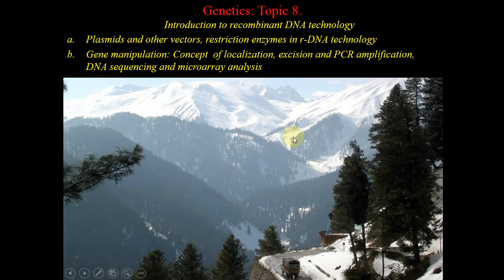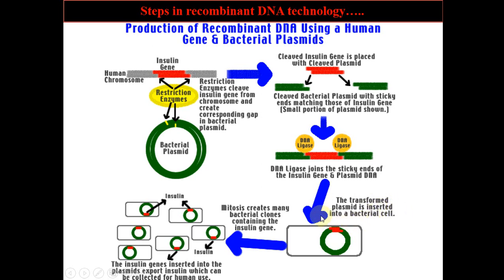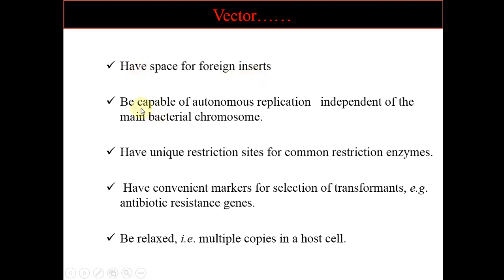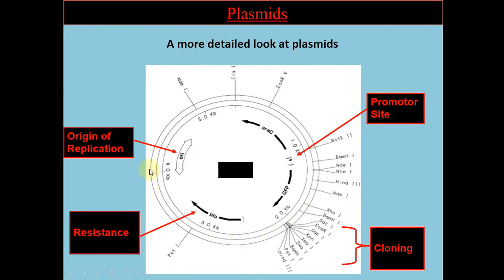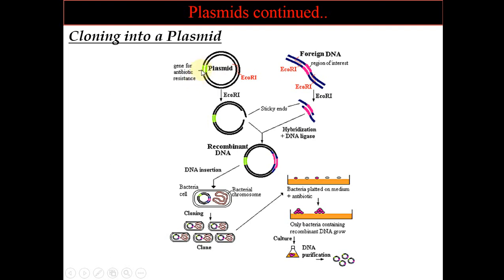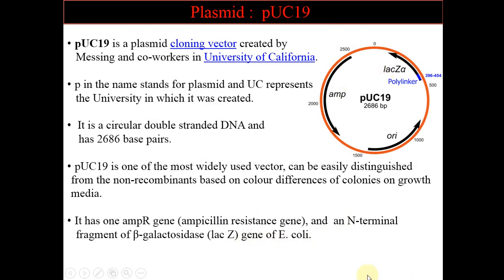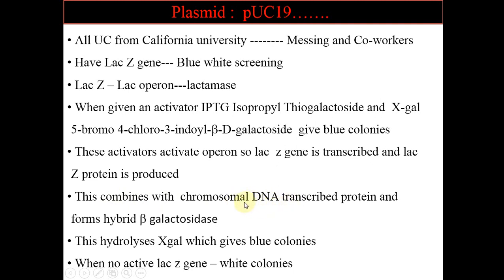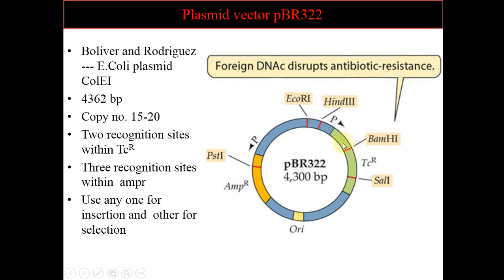VECTOR PLASMID PART 1